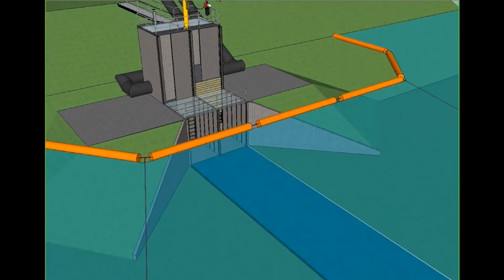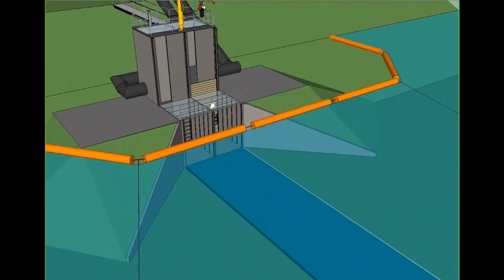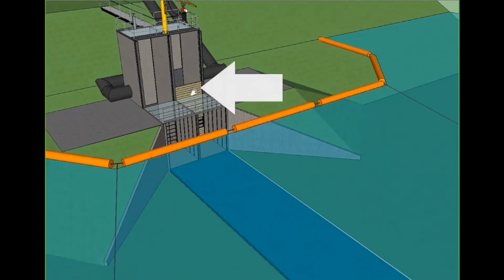Reconnecting Emiquon to the Illinois River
The Nature Conservancy's Emiquon Preserve is a wetland restoration project located about 40 miles southwest of Peoria, Illinois, along the Illinois River. The preserve provides habitat for wildlife and a variety of recreational opportunities such as fishing, paddling, birdwatching, hiking and hunting.

Explore Emiquon in person or through the Conservancy's virtual preserve tour